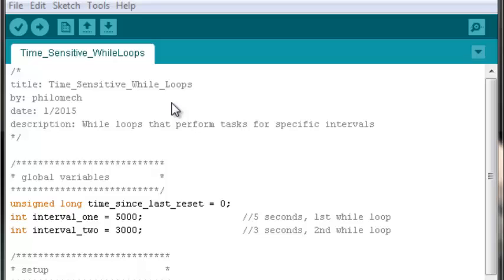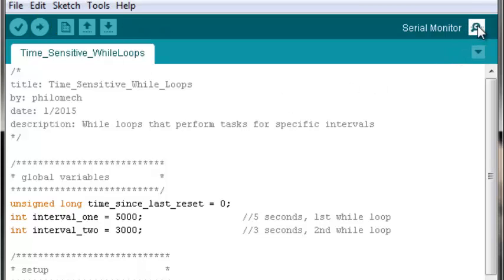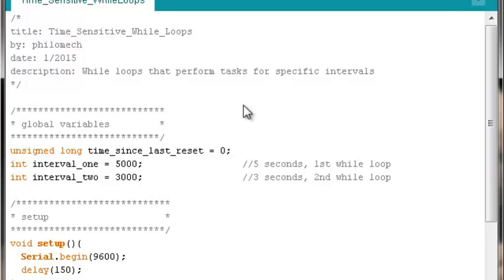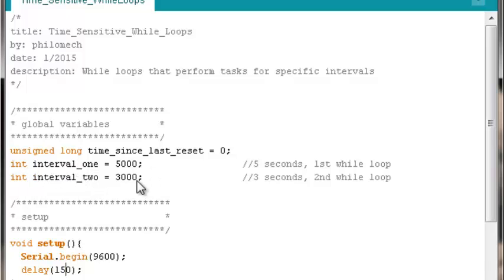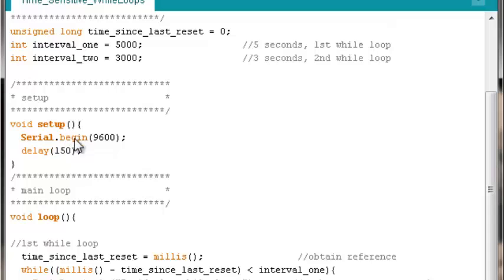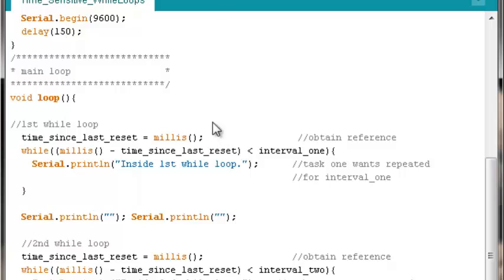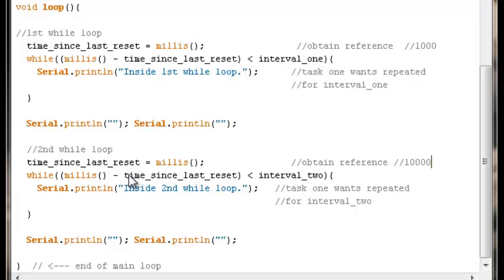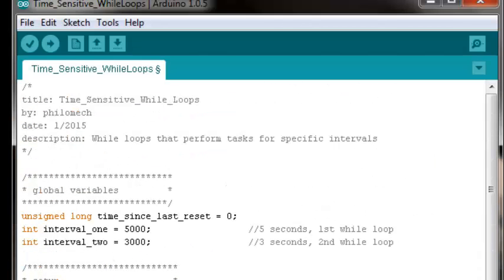Arduino Programming Tutorials || How to Construct Time-Sensitive While Loops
Video demonstrates and explains the construction of "time-sensitive" while loops within the Arduino environment.  Such loops are useful for situations when one wants the Arduino to perform a task (or set thereof) for a specific interval of time but one doesn't know or care about the exact number of iterations the task will be performed.  For example, one wants to sample a sensor for 5 seconds --period.  One doesn't care about the exact number of samples collected, just that samples are collected for 5 seconds.  Or, e.g., in cases where one wants a stepper motor (or multiple stepper motors) to advance one step at the time for 30 seconds, 1 minute, 5 minutes, etc.  One doesn't know or care about the exact number of steps needed, one just wants the motor (or motors) to keep stepping for the desired interval of time.

For example applications of this code in the case of controlling stepper motors please see my video entitled: "Arduino Projects || Controlling Stepper Motors with Time-Sensitive While Loops"

The code discussed in this video can be found in the first comment.